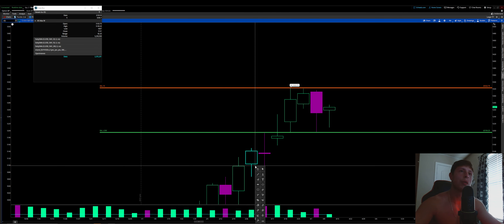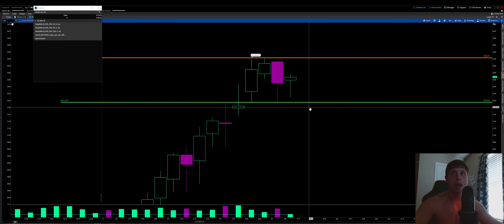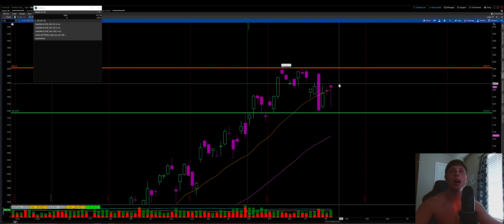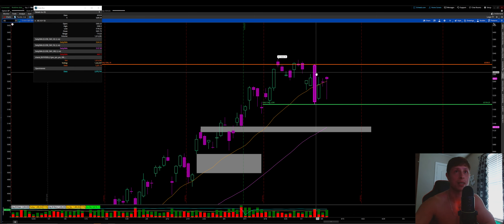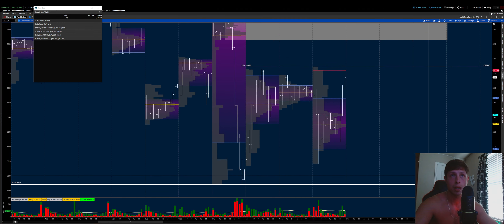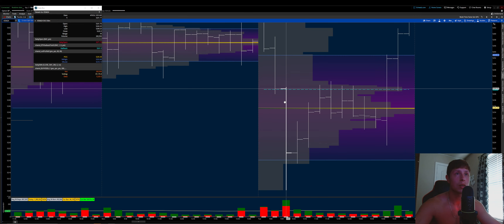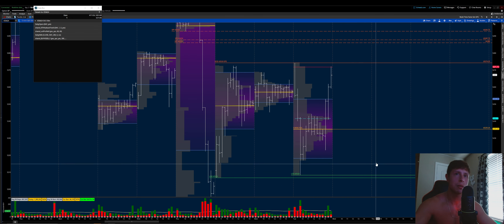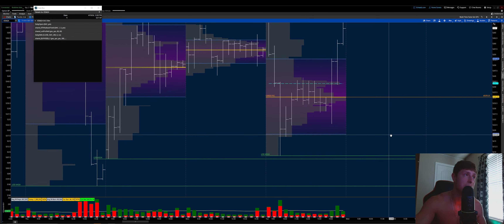Technical analysis using the Weekly and Daily Charts to help gauge sentiment. $ES_F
Today we review our larger time frames looking at Balance rules and then breaking down our 30 min chart for a better understanding of what we should be looking for in the near term.